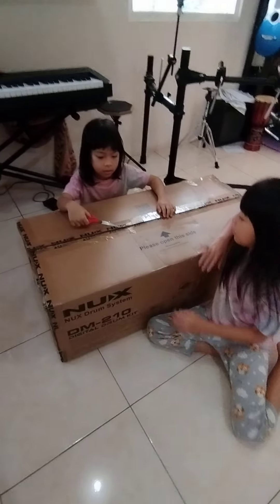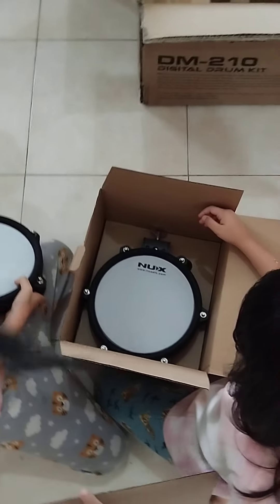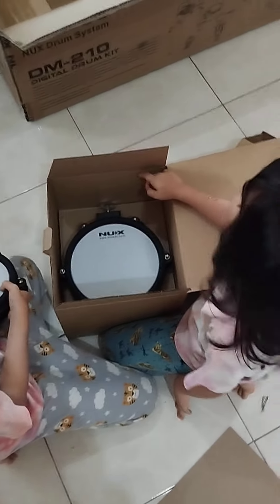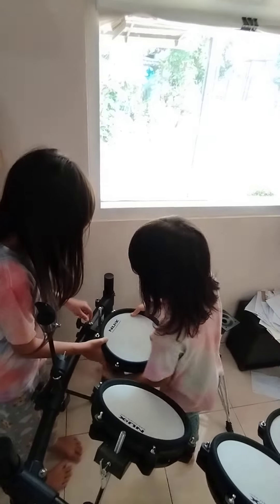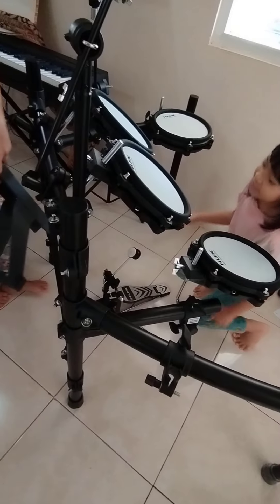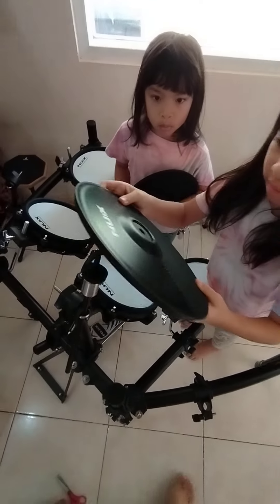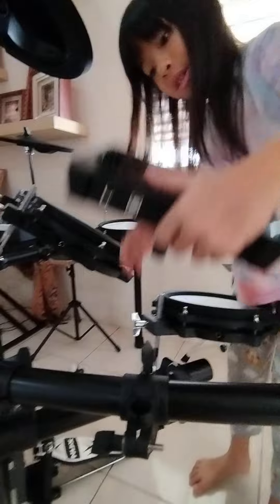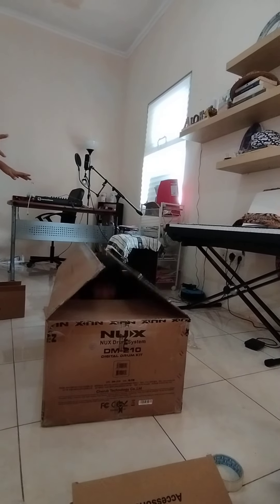My first Drum.